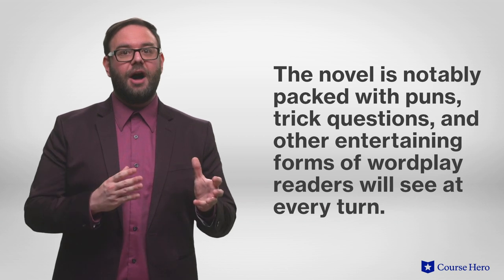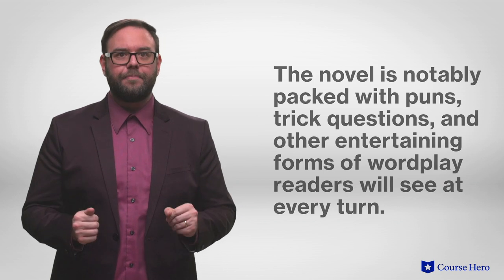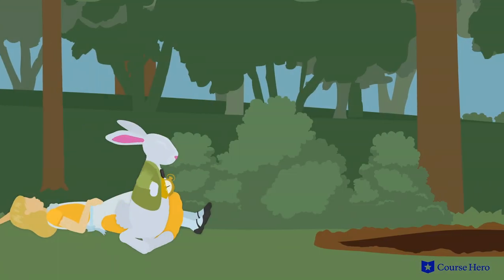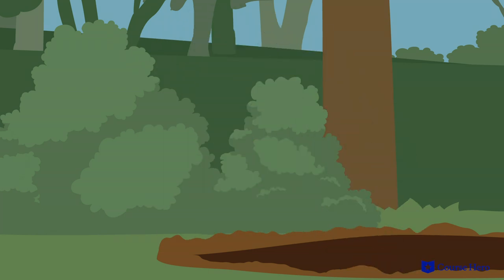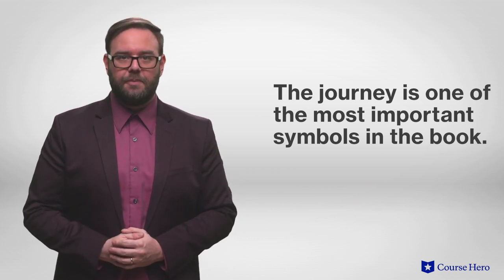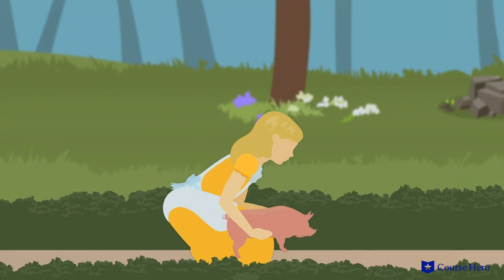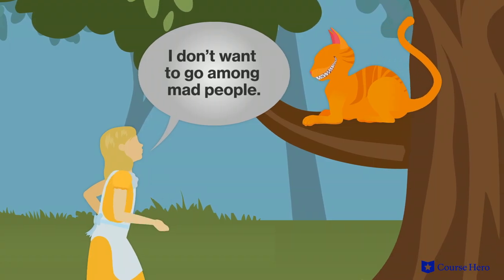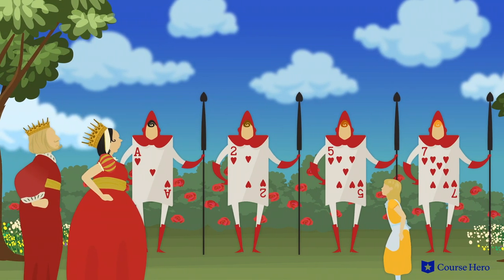Alice in Wonderland by Lewis Carroll | In-Depth Summary & Analysis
Summarize videos instantly with our Course Assistant plugin, and enjoy AI-generated quizzes Lewis Carroll's Alice in Wonderland explained with chapter summaries in just a few minutes!

Course Hero Literature Instructor Russell Jaffe provides an in-depth summary and analysis of Lewis Carroll's novel Alice in Wonderland.

Download the free study guide and infographic for Alice in Wonderland

Lewis Carroll's iconic fantasy novel Alice in Wonderland concerns the journey of a practical young girl into a nonsensical fantasy world, in which many of the customs of real-life Victorian England are mocked or heightened.

When a talking white rabbit rushes past a girl named Alice one day, she follows him down a rabbit hole into an enchanted land.

There, she meets a cast of ever-stranger characters who present her with a series of extraordinary tests. The Cheshire Cat can disappear at will. A talking caterpillar instructs her on the use of a mushroom to change her size.

Bursting with wordplay, the novel describes Alice's strange experiences as she traverses a world populated by bizarre creatures.

The absurdity of the story reveals a massive change in children's literature, which up to that point had been largely moralistic and instructive. Carroll's wry inversions of traditional tales bucked the rigid orderliness of Victorian society and helped to usher in the notion of books for children as entertainment.

English author Lewis Carroll’s Alice and Wonderland was first published in 1865. Valuing his privacy, math professor and clergyman Charles Lutwidge Dodgson wrote under the pen name Lewis Carroll. Alice in Wonderland first came to life as a story he told to three young sisters—one of whom was named Alice.

Iconic fantasy novel Alice in Wonderland contains many enduring themes, including self-reliance, as Alice learns to assert herself; rules, as Wonderland is full of rules, but they are often nonsensical or cruel and have little to do with good behavior; and growing up, as not only does Alice get bigger and smaller physically, but she learns to cope effectively with the strangeness of Wonderland. Important motifs include wordplay, dreams, and inversion and reversal.